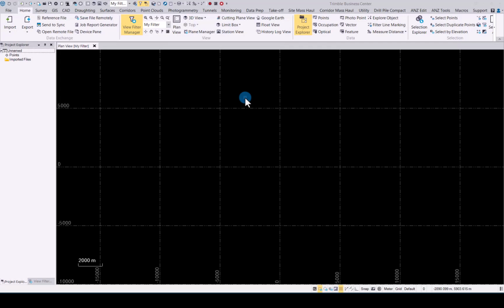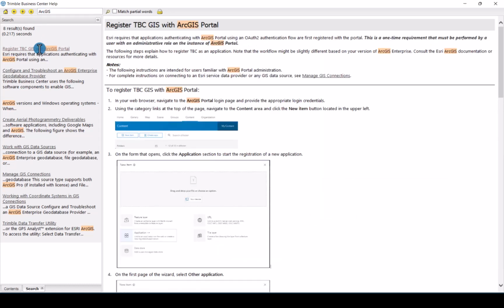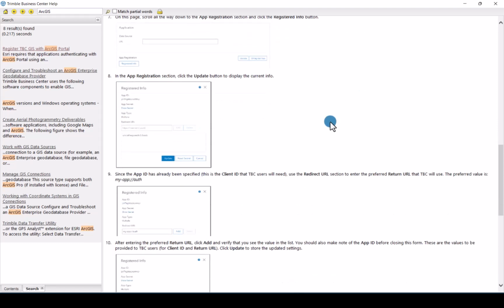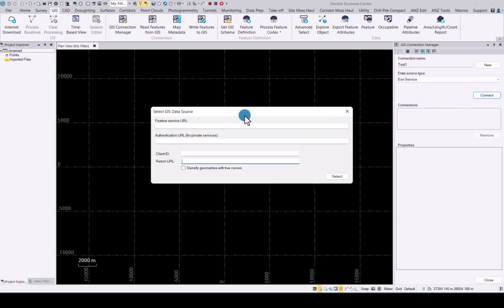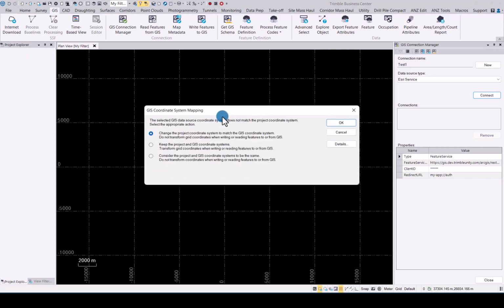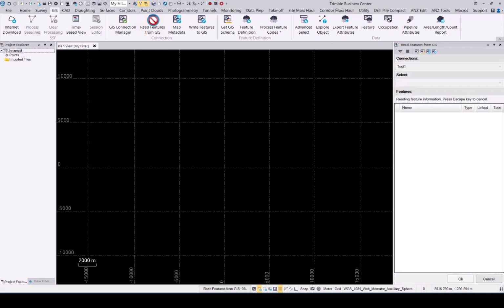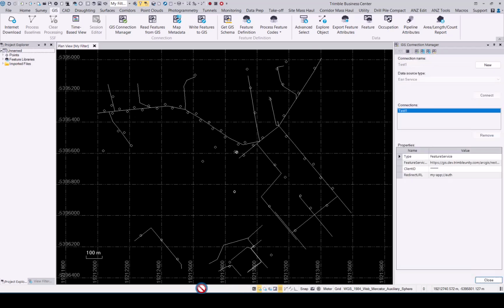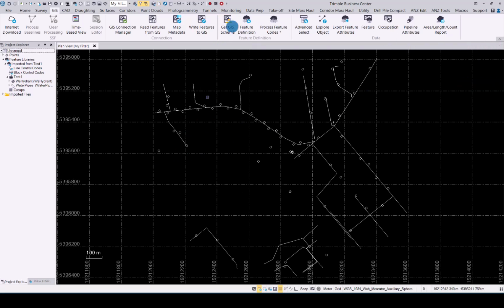TBC 5.90 GIS Connection Manager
This video highlights the new “GIS Connection Manager” command in the GIS tab in TBC v5.90 and later. Use the GIS Connection Manager command to establish a connection to a GIS data source and specify a connection name for easy referencing when using other GIS commands that require the connection. One or more GIS data connections can be stored in your VCE project, allowing them to be reused when required and shared through project templates. TBC allows you to connect to the following types of GIS data sources to download schemas and upload features as applicable - Shapefile, File Geodatabase, Enterprise Geodatabase. Esri Service and Postgres Database.